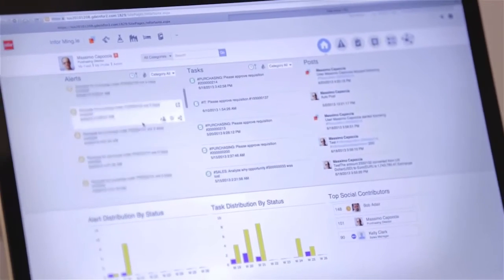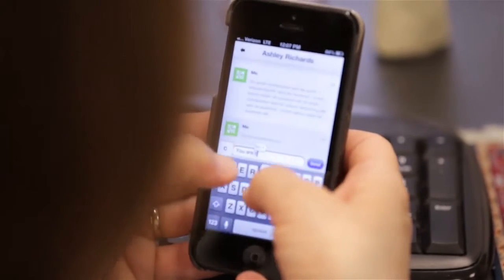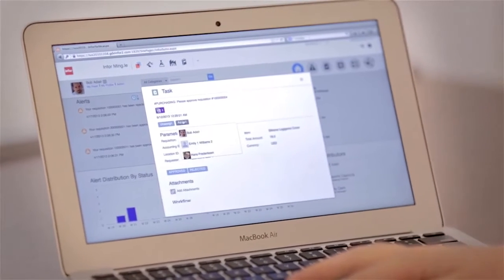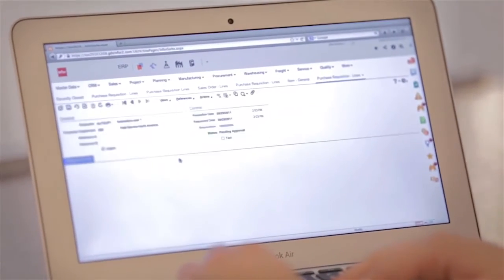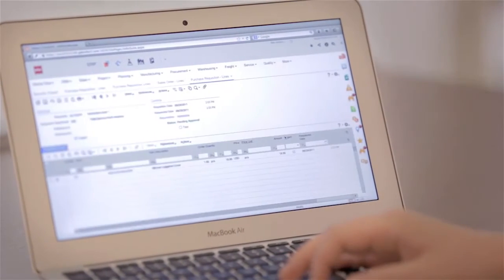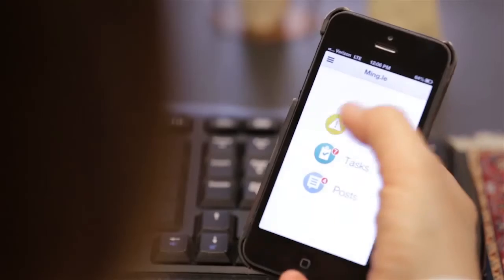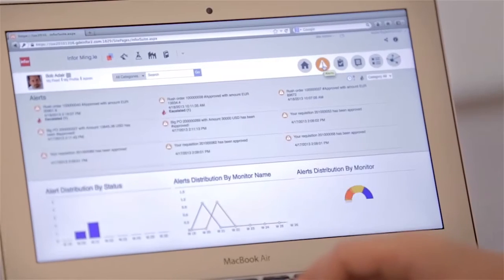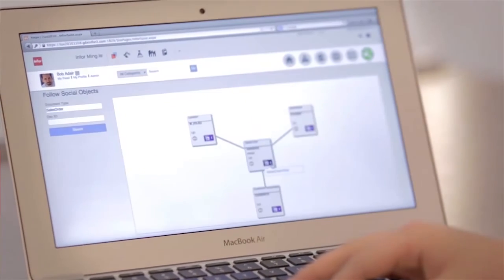An Intro to Infor Ming.le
As an Infor Channel and Alliance partner, ICCG is focused on protecting your technology investments and helping to insure seamless continuity across technologies and software generations. Our partnership is strategic and a priority towards our goal of best serving our customers’ needs and driving efficiency to get the most from their Infor investment.

to learn more.